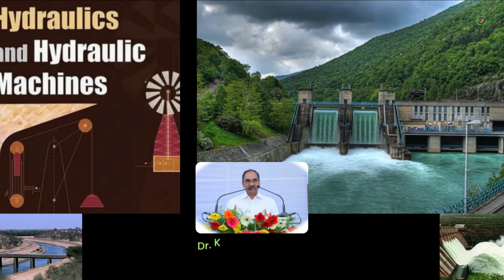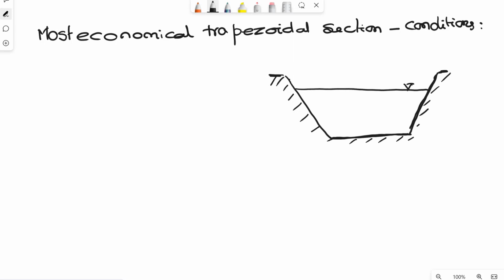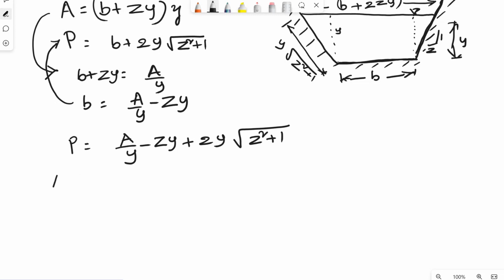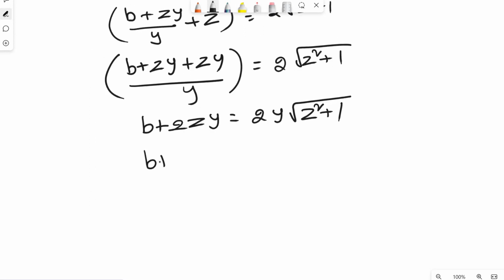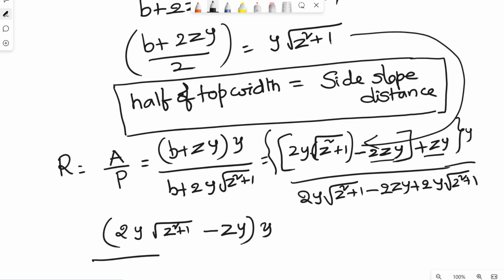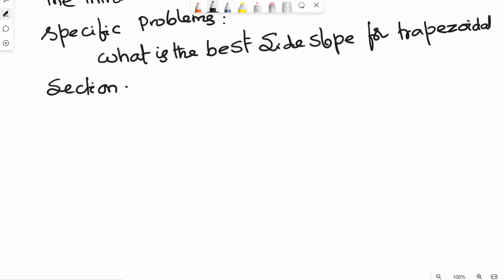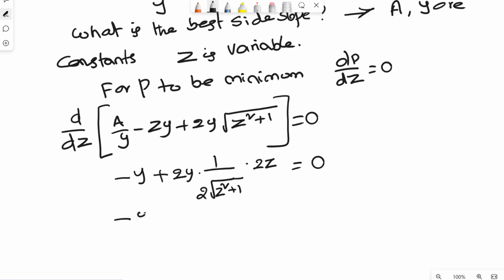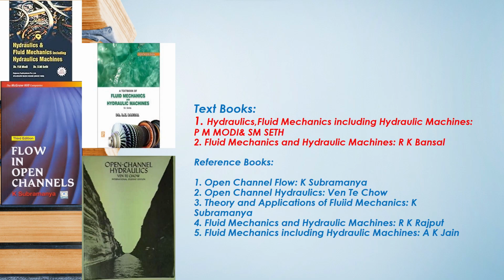Uniform Flow - Most economical Trapezoidal channel section Conditions by Dr. K Lakshmi Prasad